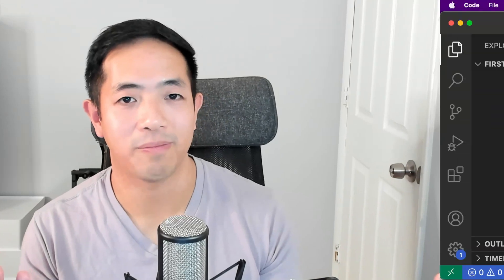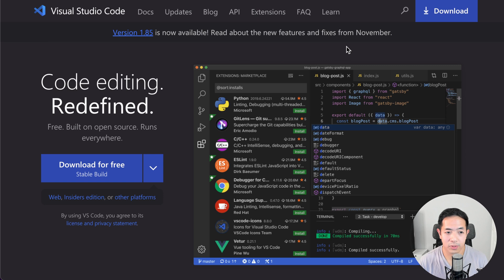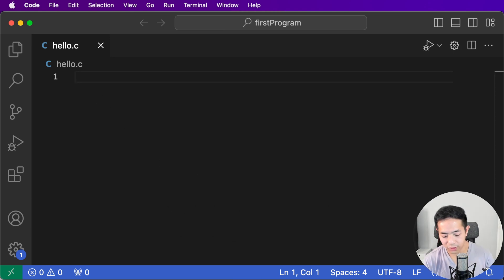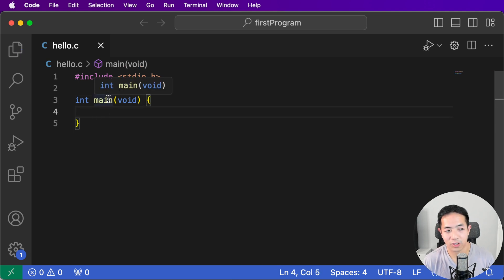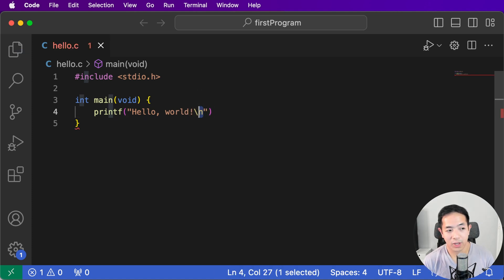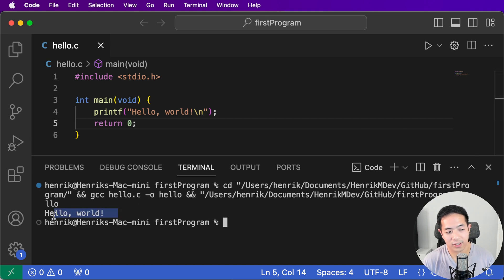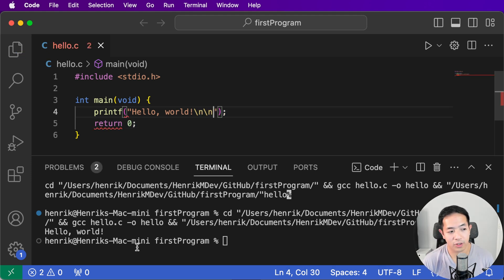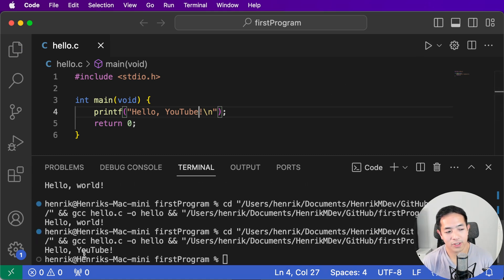Your First 30 Days of Coding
So, your first 30 days of coding…

Maybe you're looking at the news, or you're looking into the market, and you're starting to see that our world is becoming more and more digital. You see a lot of businesses shifting and starting to build more digital products, more digital services, and shift their stores online.

What does an increasingly digital world mean for you?

That means that there are a lot of software development job opportunities in the market right now. And not only that, we also see a lot of interest in the software development industry. There's a lot of resources out there that are helping people become better programmers. But because there are so many resources out there, it can be kind of overwhelming to know which programming languages to focus on and which tools to focus on.

So, in this video, I hope to explain a very simple plan that will help you start learning how to code in the next 30 days and give you a good foundation for your software development journey.

This is where I'd start if you were one of my clients and you had no coding experience. This is the plan I would give you. And at the end of the video, I show you step by step how to code your first program in a code editor called Visual Studio Code!

In this video, you'll learn how to:
✅ figure out your first language
✅ develop an effective coding plan
✅ code your very first program

👨‍💻 Have Questions?

-Henrik